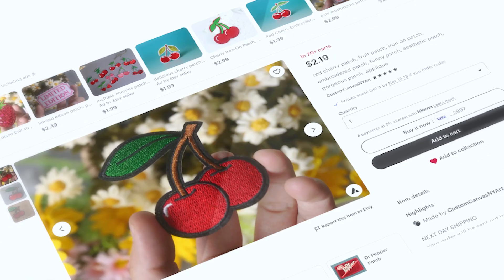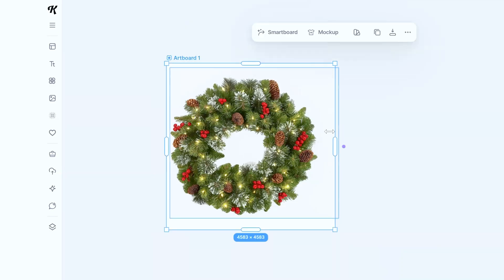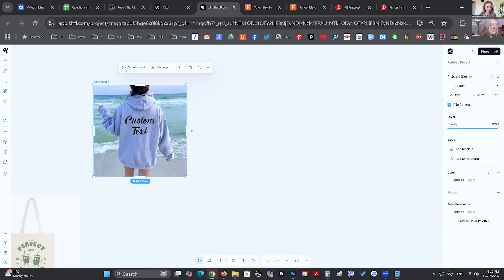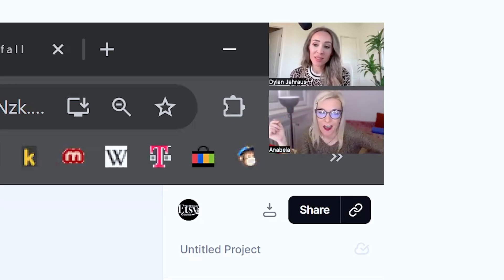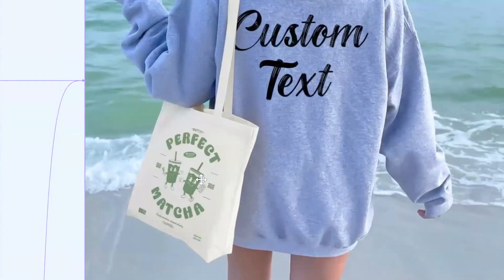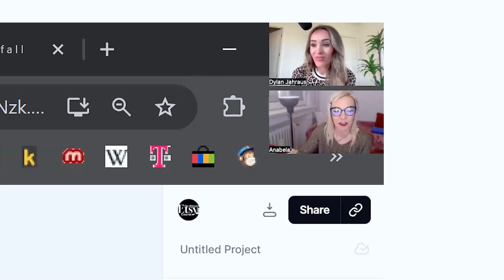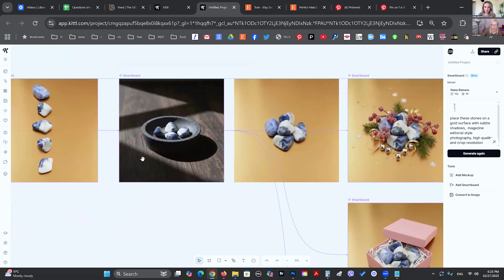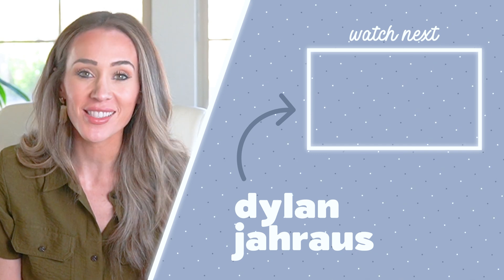The BEST New Etsy Photo Hack (No Skill Needed)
Kittl just announced their brand new Nano Banana integration in photo creation!

In this full tutorial, I walk you through exactly how to use Kittl's latest Smartboard features to create completely AI images to use for your Etsy product photos and utilize AI design in your listing photos!

🚀 Ready to start designing?

Every business is different, and your outcomes will depend on your own effort, consistency, niche, market conditions, and how you apply the strategies provided. Past or current client success stories are not a guarantee of any specific results.
?utm_source=YouTube&utm_content=Grow+10k+Sales

Never miss an upcoming free training with Dylan Jahraus! Stay updated and join the next session

Welcome, friends! I am Dylan, a multi-six figure Etsy & Shopify seller. My Etsy shop ranks in the 0.1% of Etsy shops worldwide and we reached $1M+ in sales in just 5 years. I am here to provide value to YOU through tips and tactical advice, either to start your new Etsy shop or to grow your current Etsy shop to the multi-six figure level and beyond. There's no fluff here - only tactics that add to your profit and save you time!

best ai photo creation, how to use nano banana, how to use kittl for etsy, make money with kittl, kittl nano banana, how to use ai for etsy, etsy products 2025